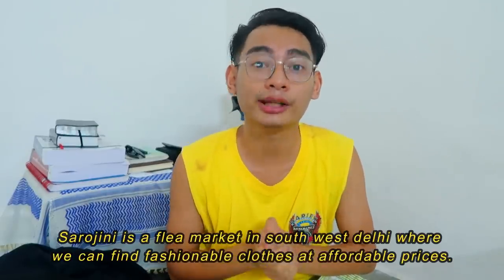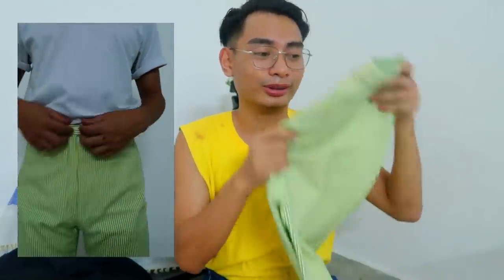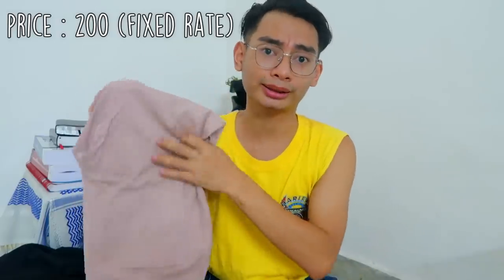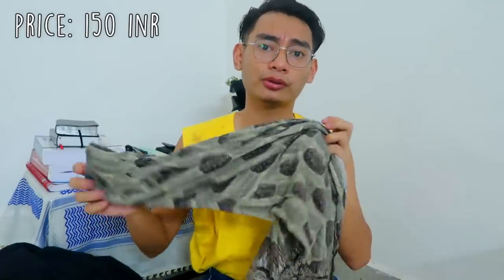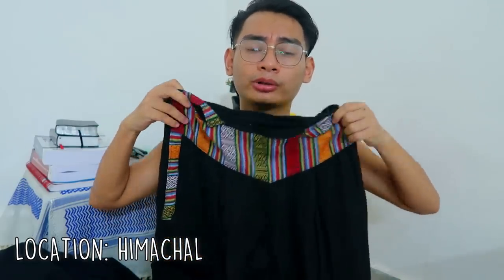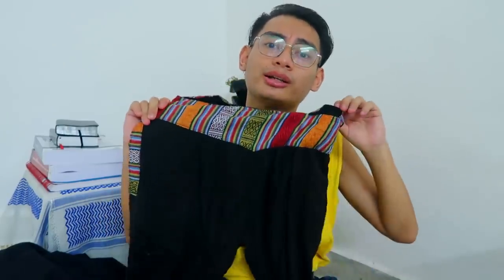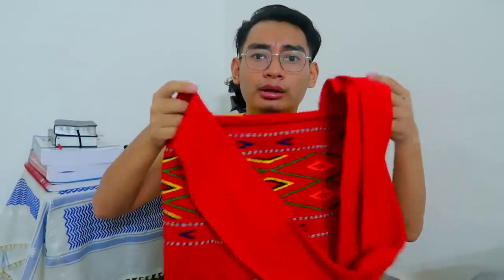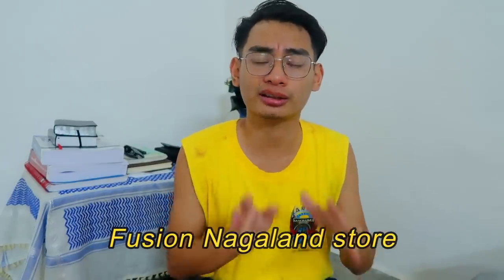Revealing the price of my thrifted clothes 😍